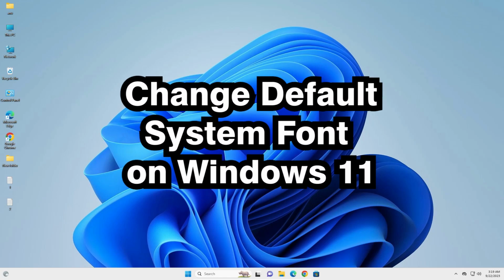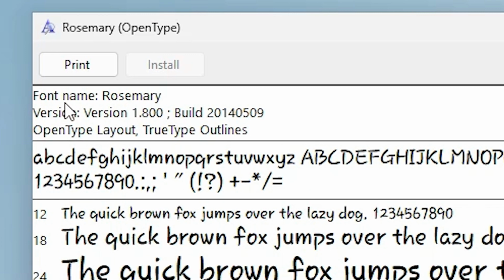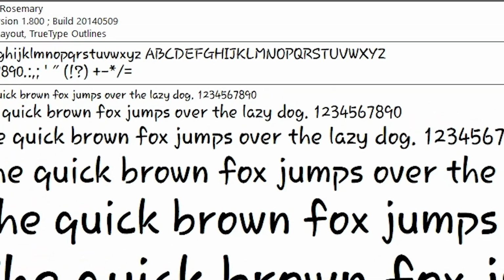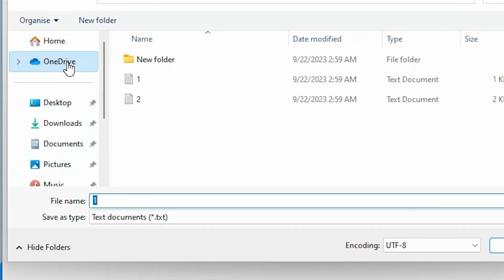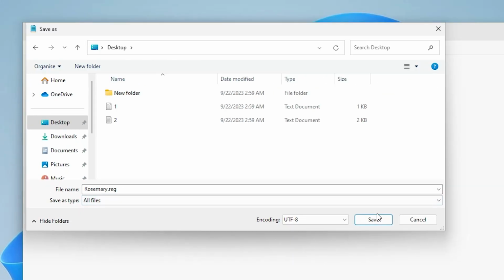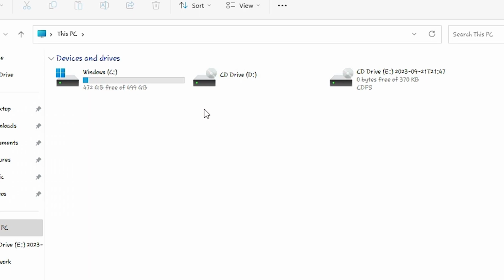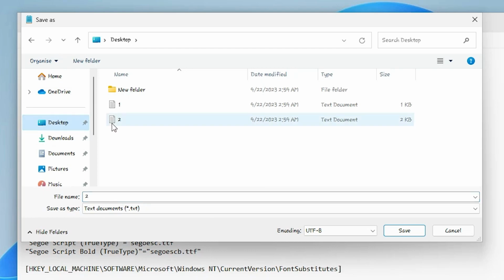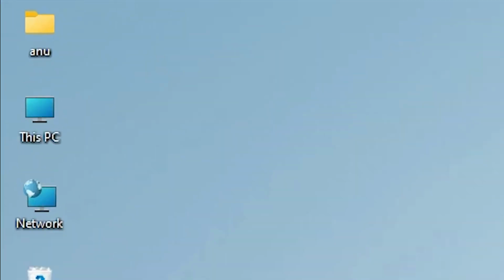How to Change Font Style in Windows 11 PC or Laptop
Explore the world of customization in Windows 11 with this step-by-step tutorial! Font style can significantly impact the overall look and feel of your PC or laptop, and in this video, we'll show you how to change it to suit your preferences.

links
New Font (1.txt) :
google drive :

Default Font  (2.txt) :
google drive :

In this tutorial, you'll learn how to:

Access the Windows 11 Settings
Navigate to the Font Settings
Choose a Font Style
Preview Font Changes
Apply Your Font Selection

Whether you want a fresh, modern look or a more classic appearance, Windows 11 offers a range of font styles to choose from. Personalize your computing experience and make your PC truly your own!